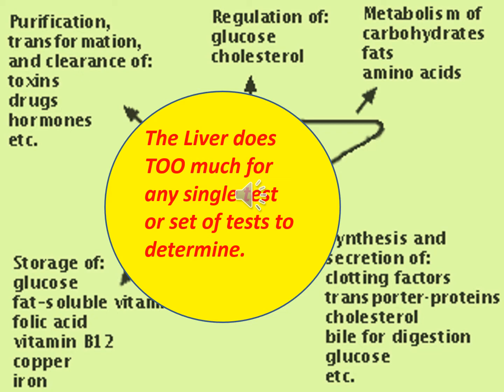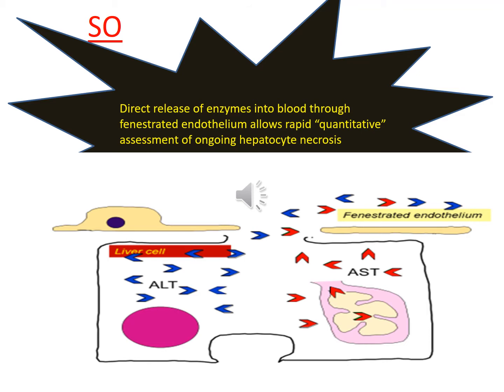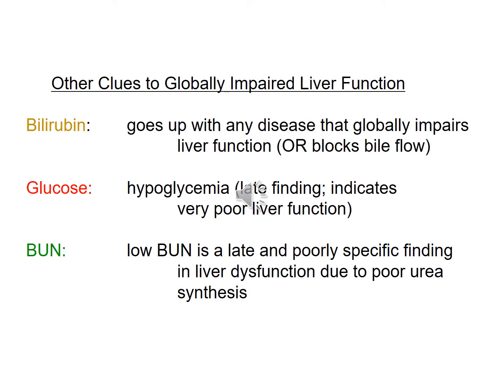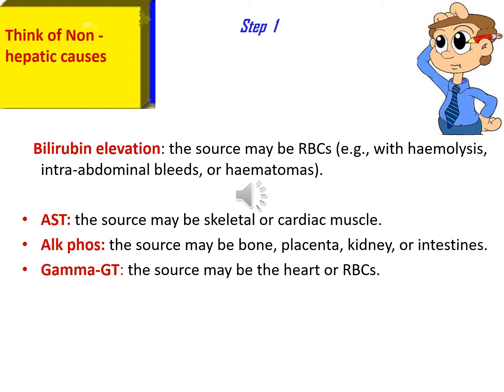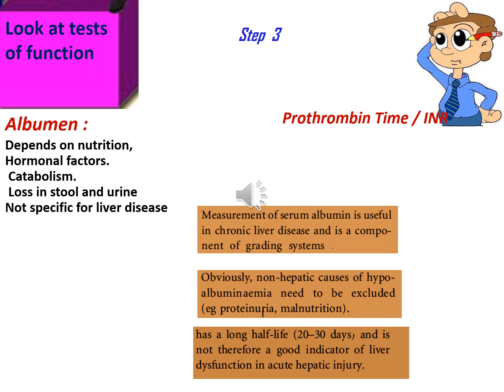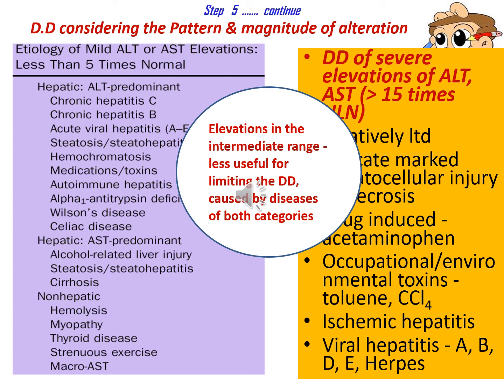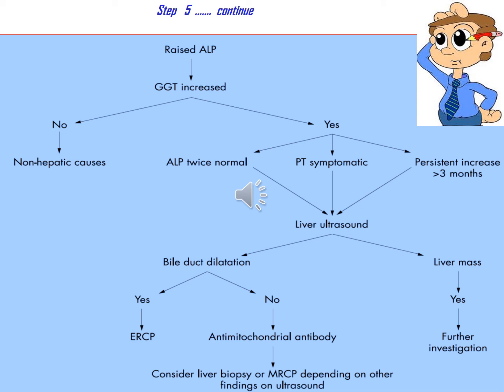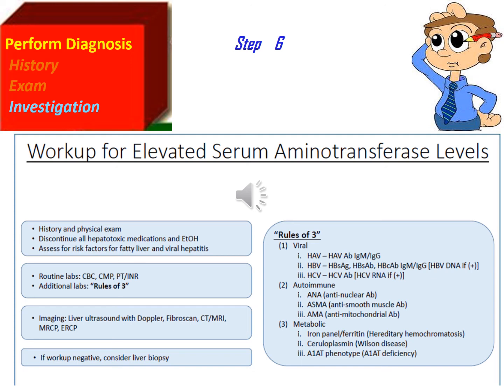Interpretation of liver function test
Prof. Abdel Rahman Mokhtar
Semester 6